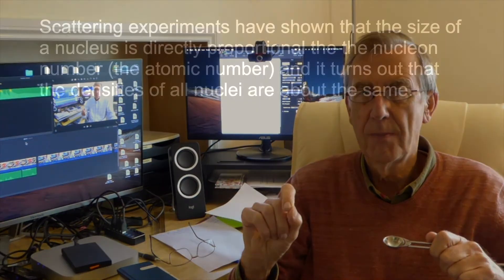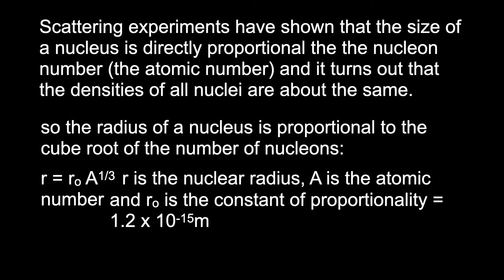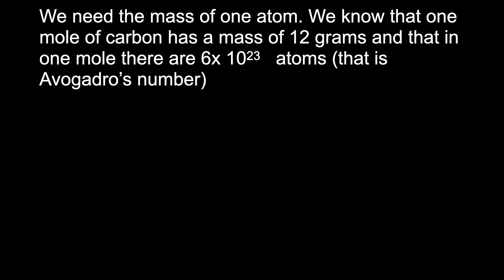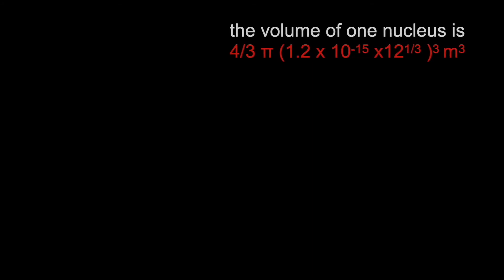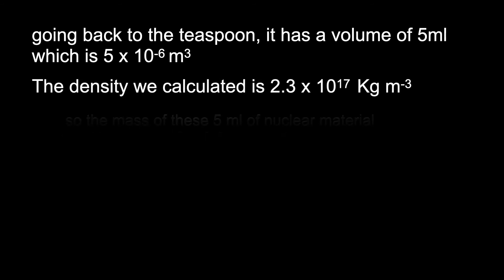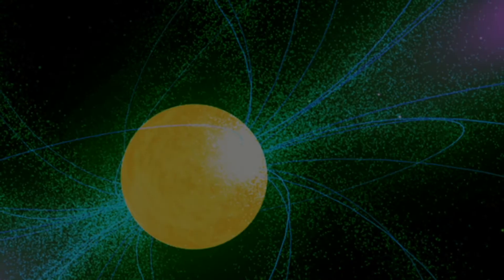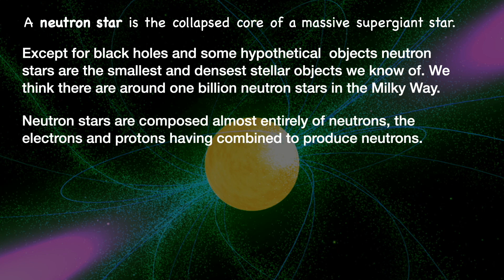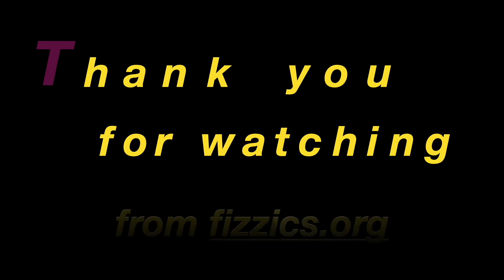Nuclear density, a million tonnes in a teaspoon:fizzics.org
The video is in three parts. Firstly a general explanation of why nuclear material is so dense. The second part is a calculation of nuclear density using a carbon nucleus as an example. The calculation is suitable for students of Physics aged 16 to 20. The third part is a brief summary of the characteristics of a neutron star.
The stadium pictured in the video is, at this time, the world's largest, the Narendra Modi Stadium in India